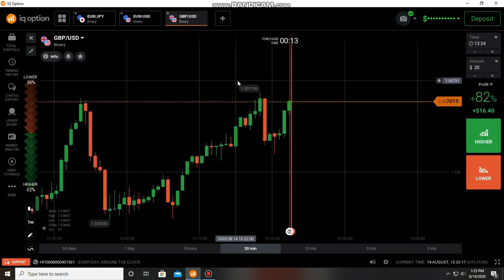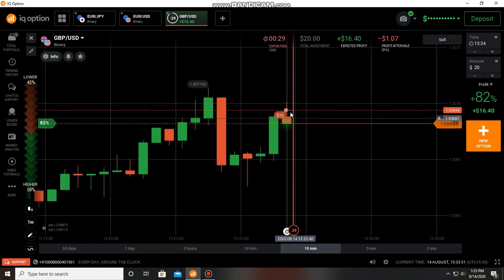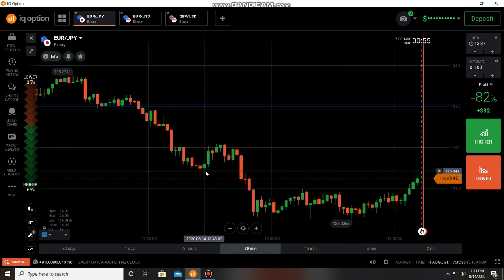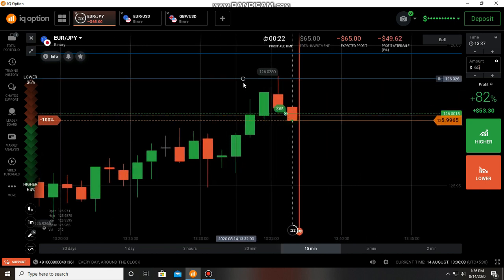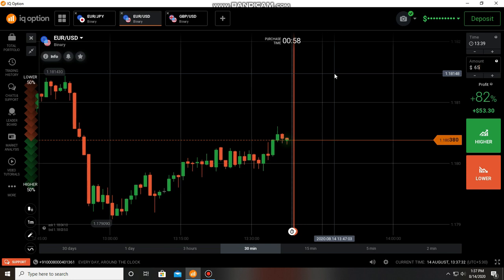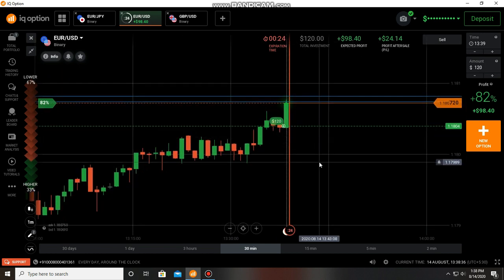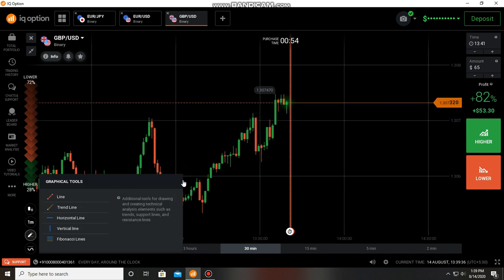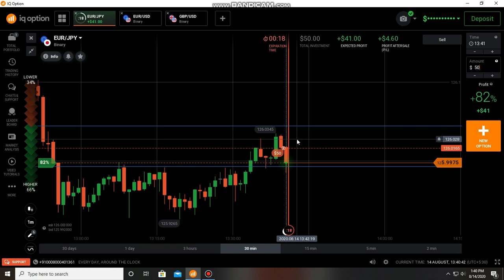How to predict next candle with candlestick psychology 287 profit in 7 minutes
IT IS NOT AN INVESTMENT ADVICE